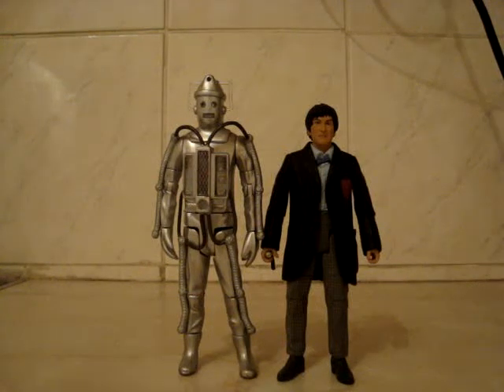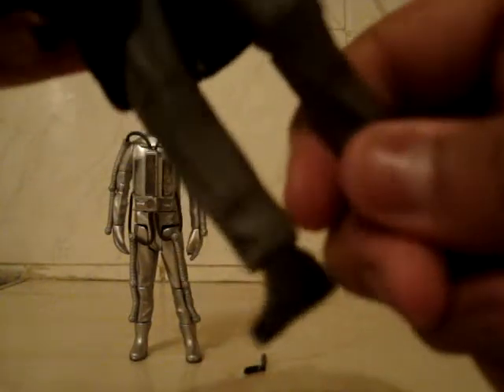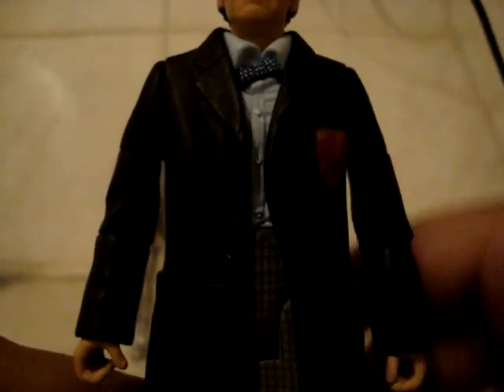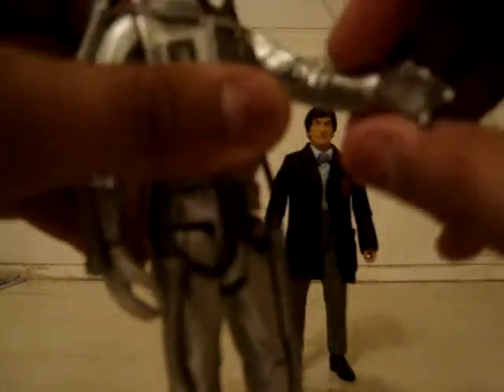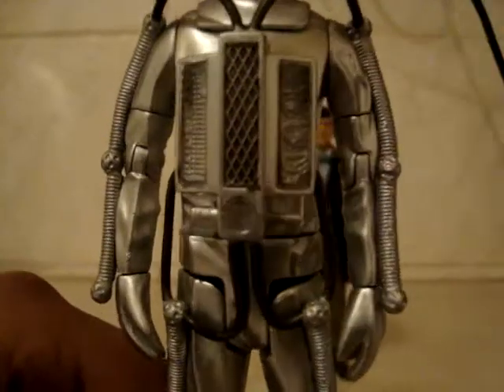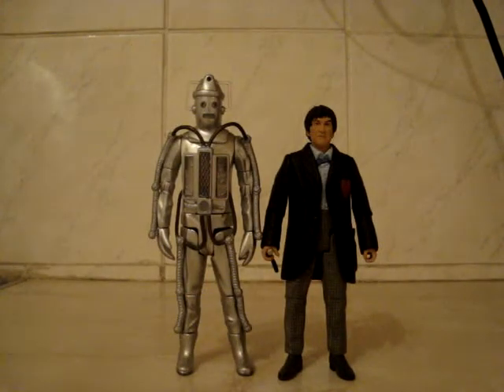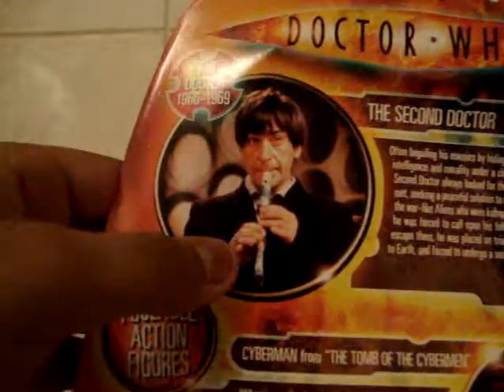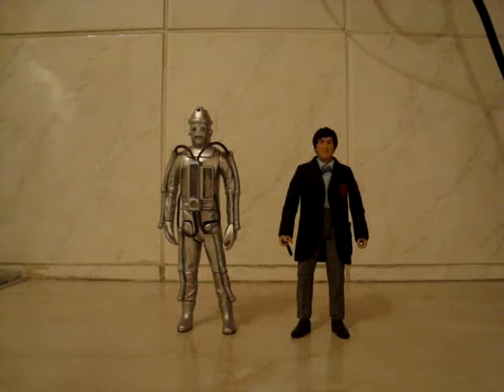Doctor Who second Doctor and tomb of the Cybermen Cyberman Action Figures Review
Hi there I will be doing a review on the second doctor and tomb of the cybermen cyberman.
I hope that you enjoy my video.